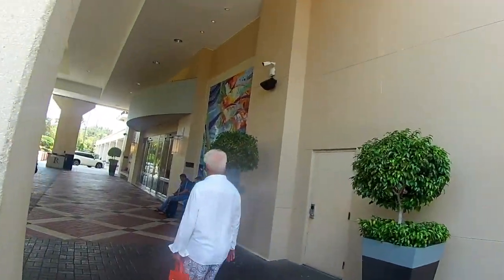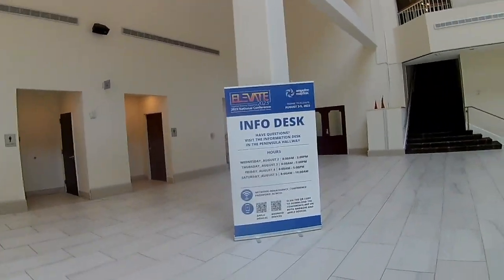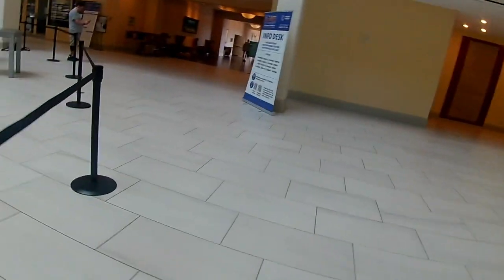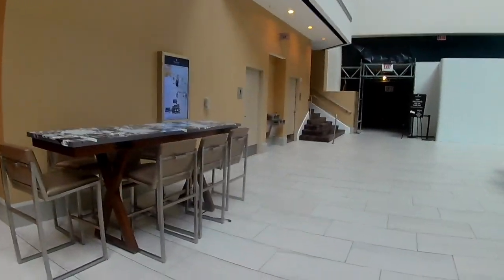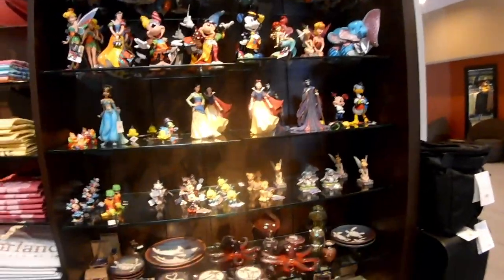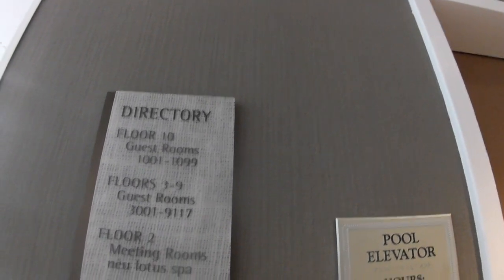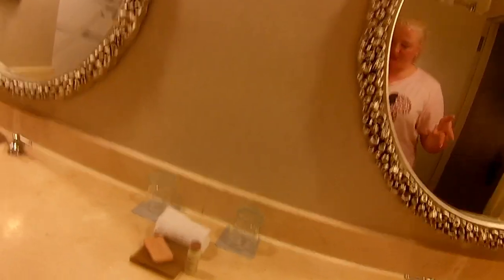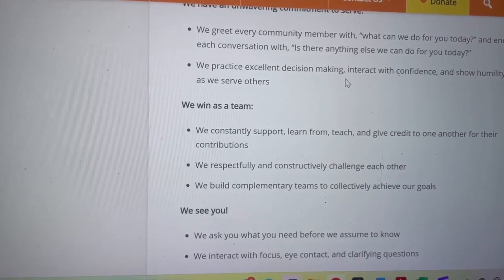Renaissance Orlando at SeaWorld Tour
Melissa stayed and attended a conference at the Renaissance Orlando at SeaWorld hotel. This was a nice conference hotel. They have transportation to SeaWorld and not far from many attractions. The only negatives Melissa has about this hotel is some updates to the rooms are needed. There were some stains on the lamp shades and one of Melissa's employees also stated there were some cleanliness concerns with her room.